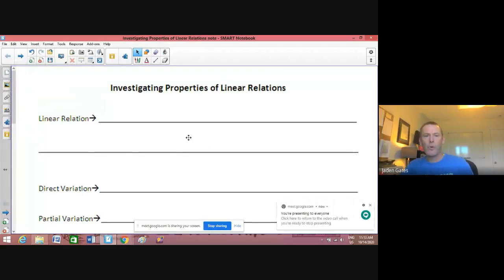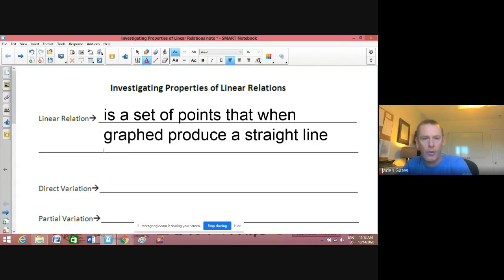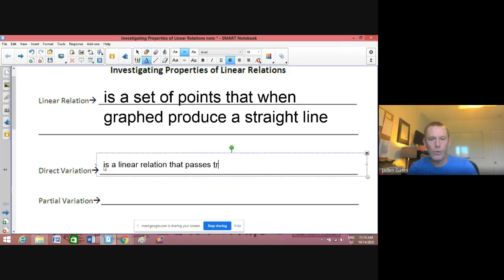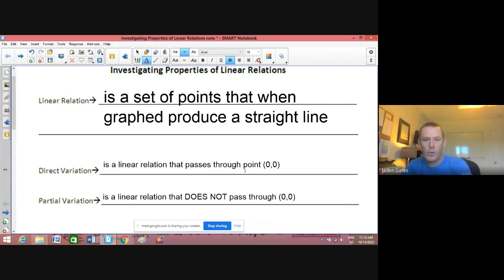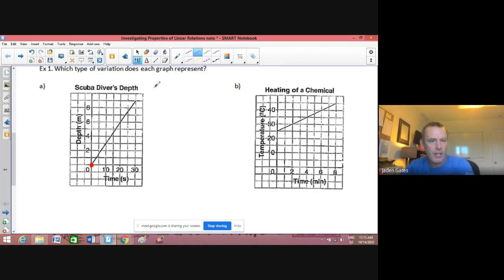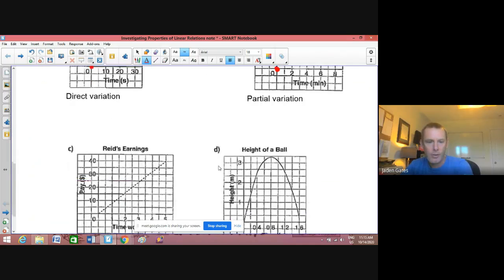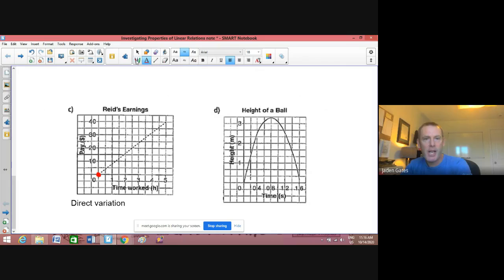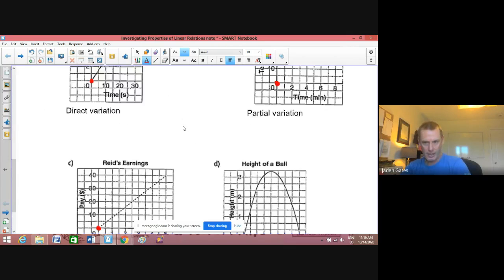Investigating Properties of Linear Relations Example 1